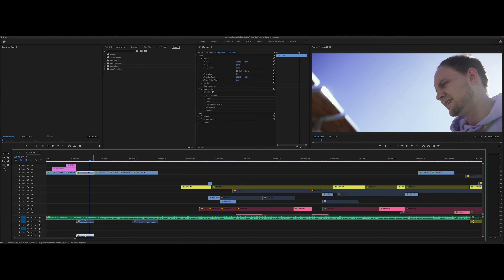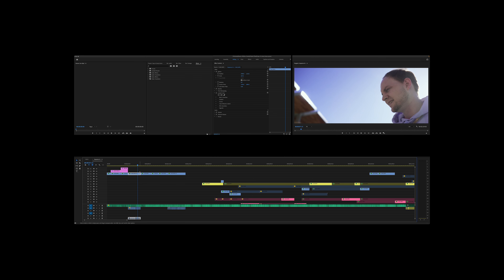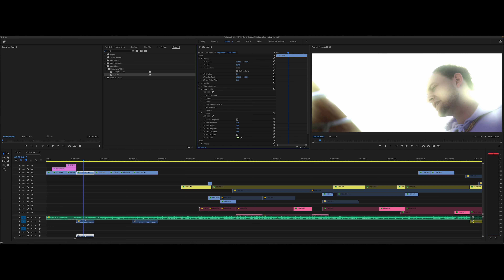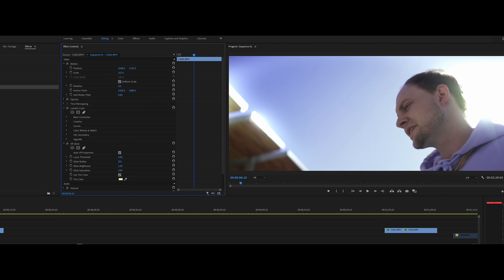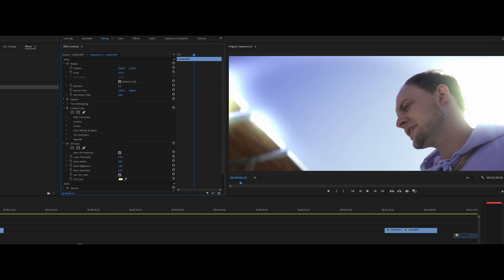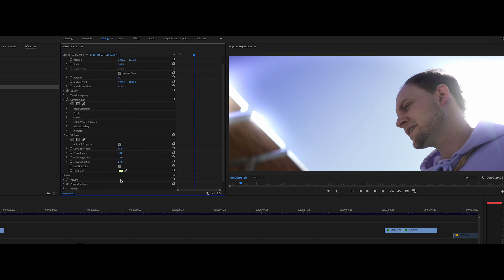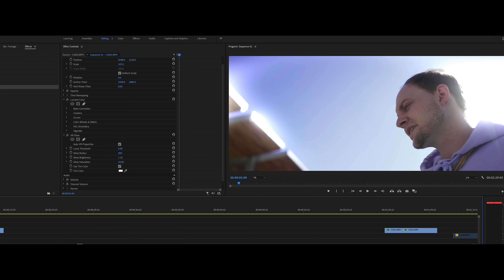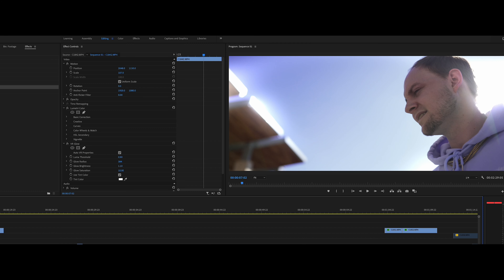Film glow effect for digital footage | Adobe premiere pro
This is effect is for digital footage to create that glowing feel on highlights and subjects for the film appearance that it wanted.